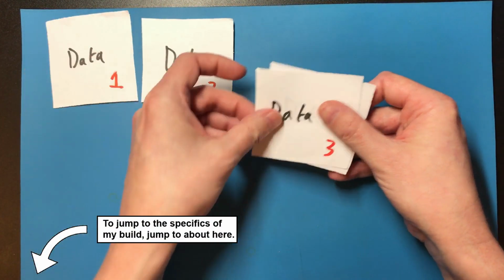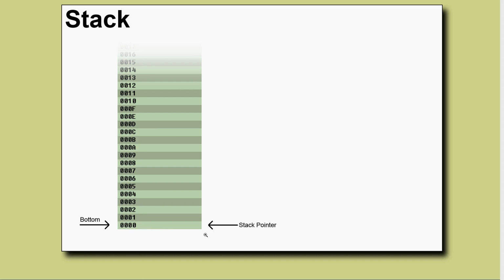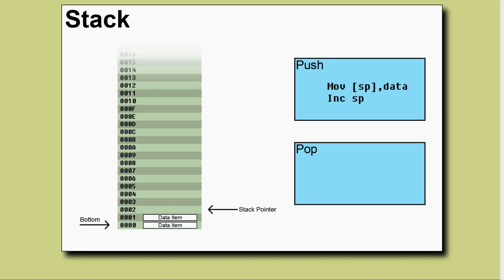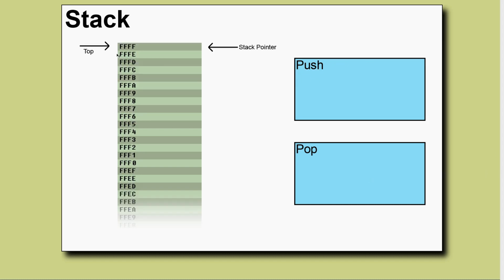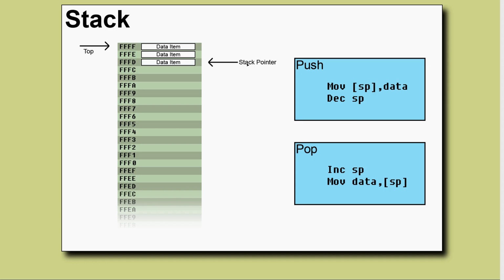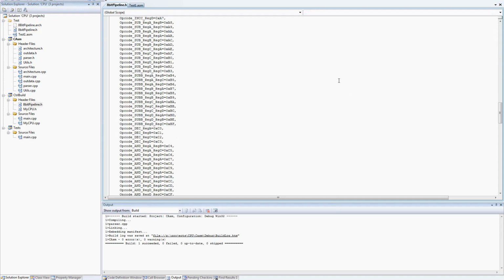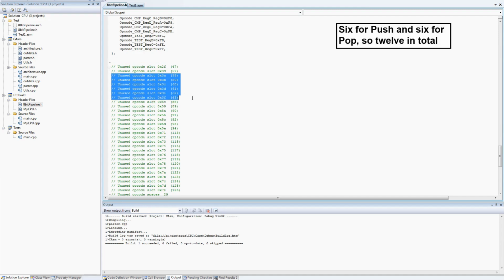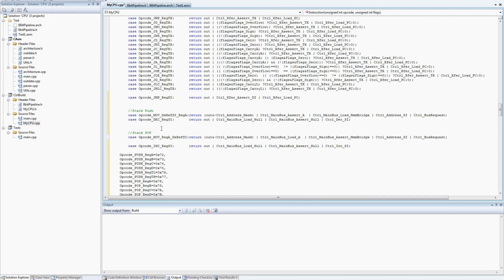Stack (Push & Pop) - Making an 8 Bit pipelined CPU - Part 61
This video is mostly explanation and updating the control EEPROMs, there is no need to add to the circuit to add this functionality. I had some comments that not everyone knows what a stack is, so I spend a little time explaining that before going into the implementation details.

Having the stack operations makes it vastly easier to program this thing, it feels a lot more like a "real processor" to me now. The test code is fairly simple but it does prove out the functionality. I also add the instruction "jmp di", I had been meaning to add this and it was convenient to do it now.

In the RAM video I briefly experienced what I thought was an address timing issue and worked around it in the test code. I was wrong about the source of that problem but it was a trivial fix so I didn't go into that in this video. The next video will be a tidy up and discussion video, I'll explain the problem then.